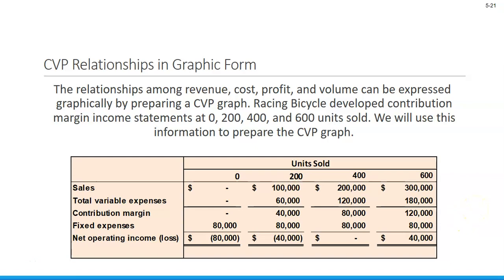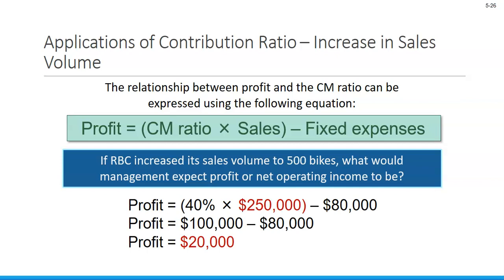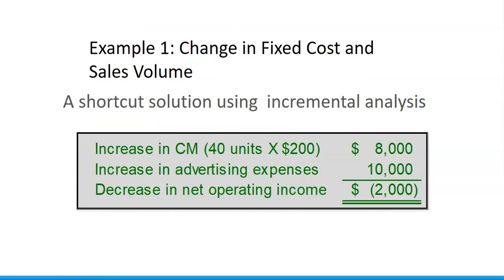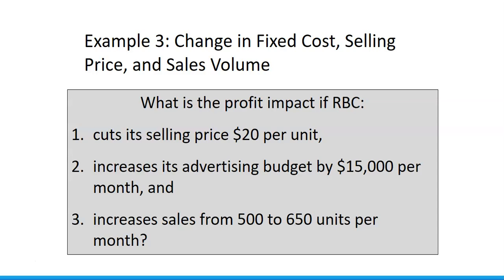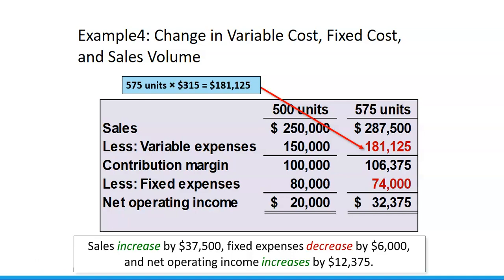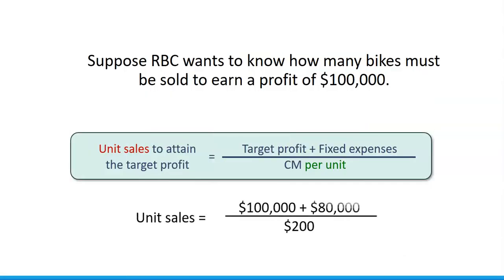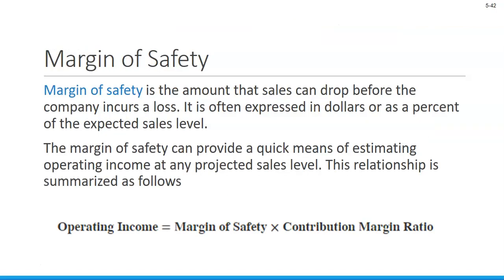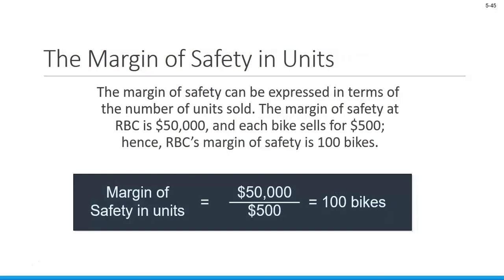AC 122 Chapter 5 Video 2